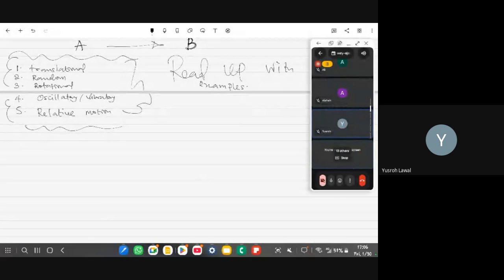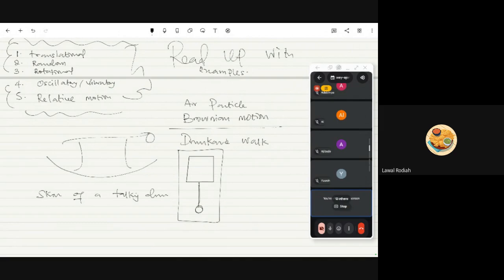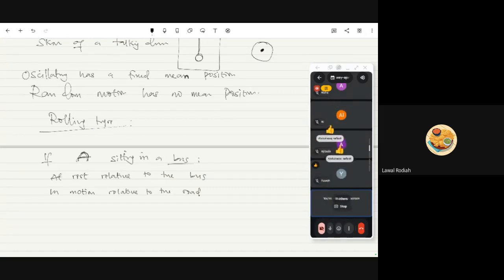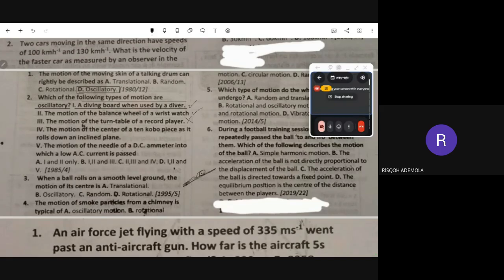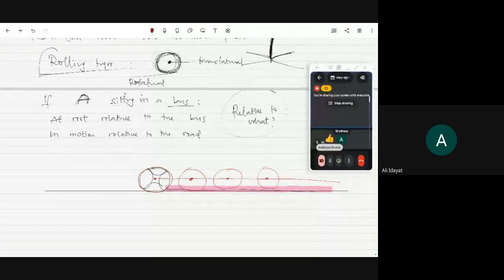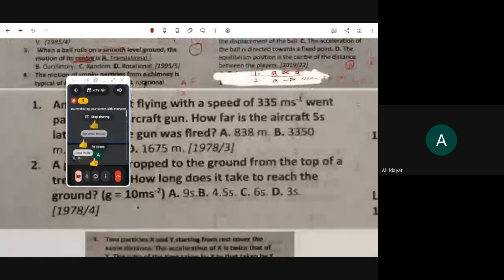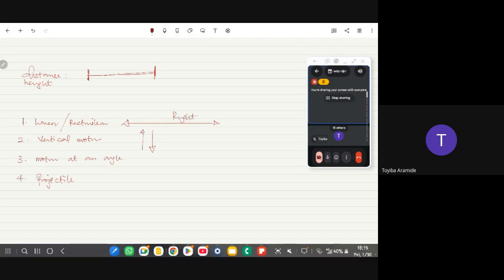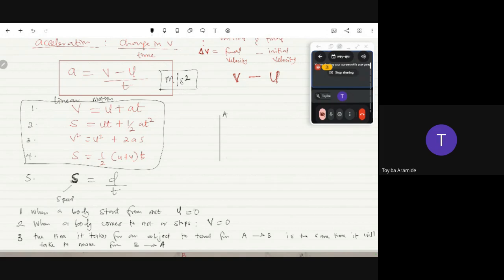Physics (Motion Types) Free UTME class 4